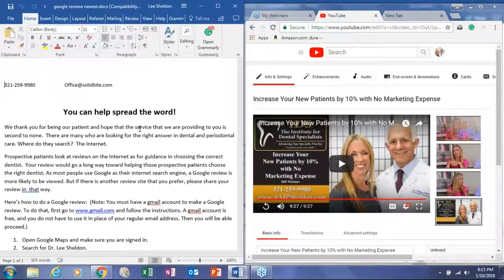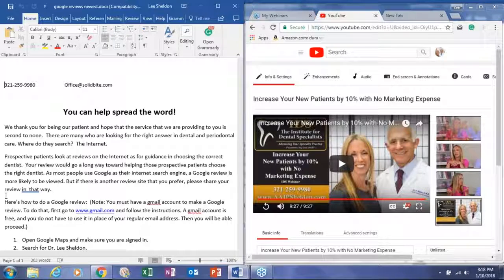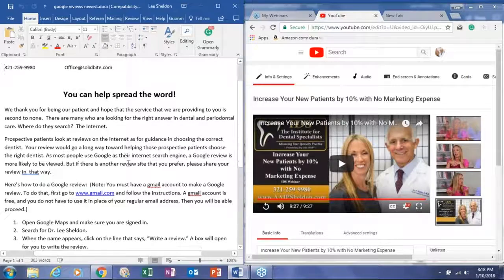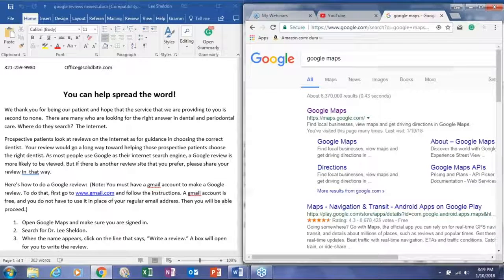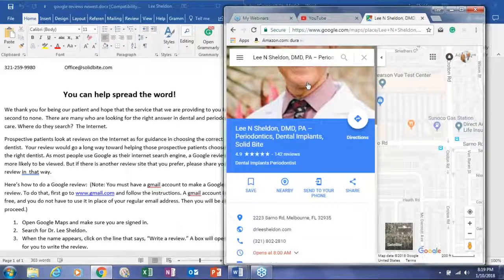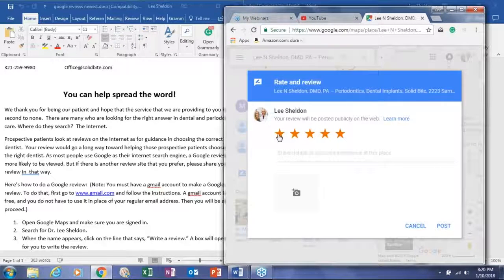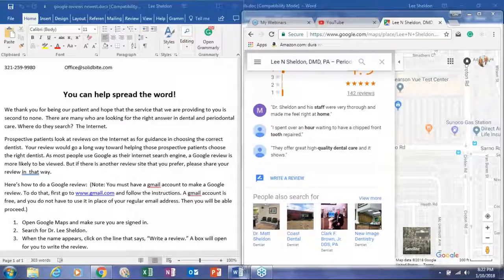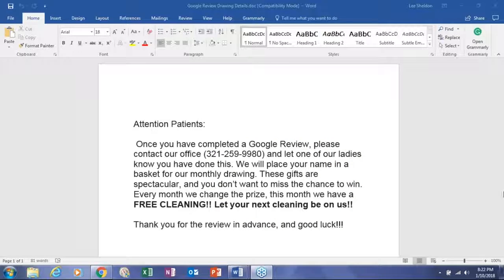Google Reviews Increase Your New Patients by 10% with No Marketing Expense